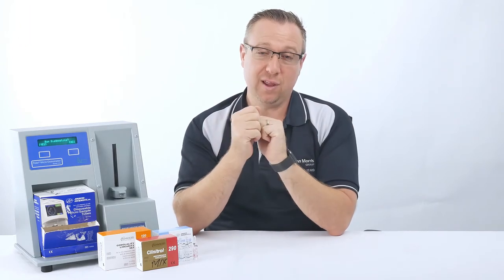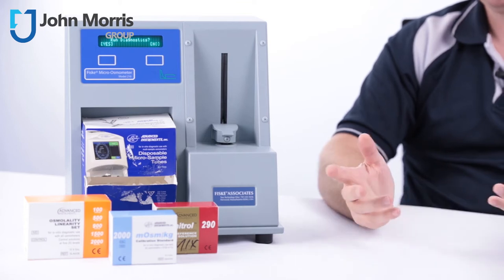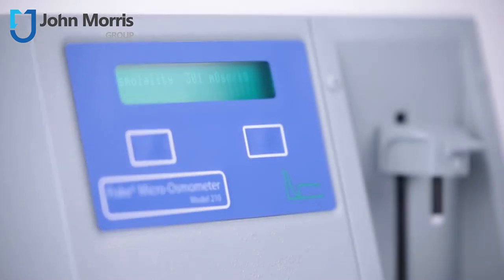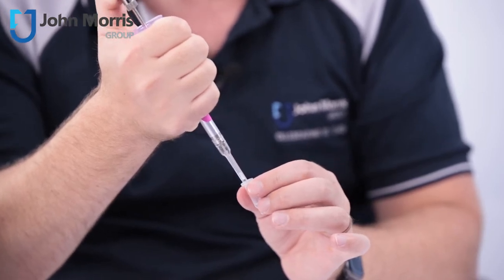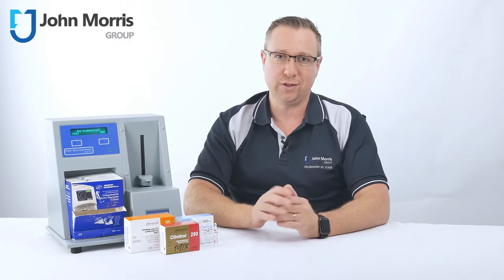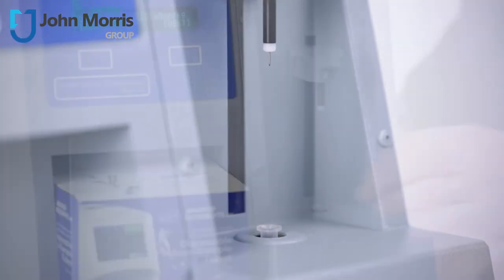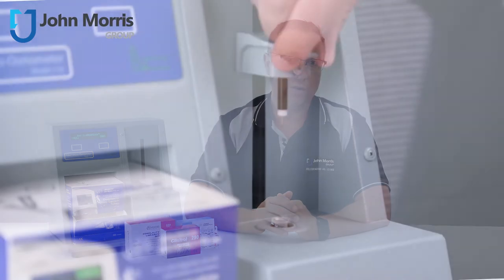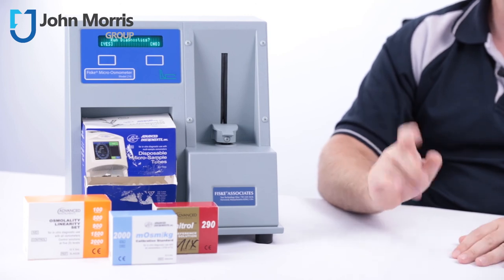How to use the Fiske 210 Osmometer | John Morris Group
Brand: Advanced Instruments

Overview
The Fiske Model 210 Micro Osmometer determines the osmolality of solutions using freezing point depression (FPD). It combines single sample capacity, easy operation and rugged, compact design. The Fiske 210 represents a good choice for laboratories seeking a general purpose osmometer.